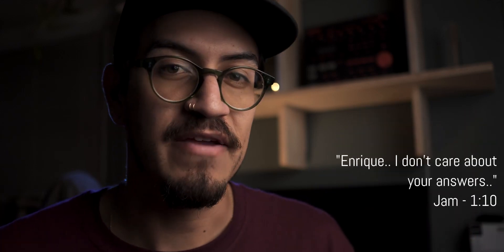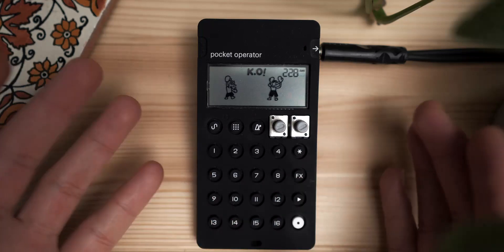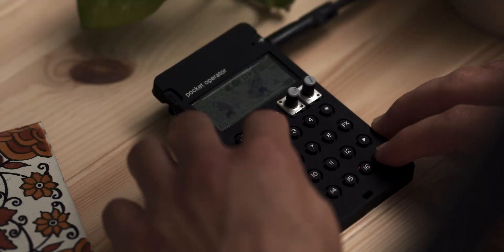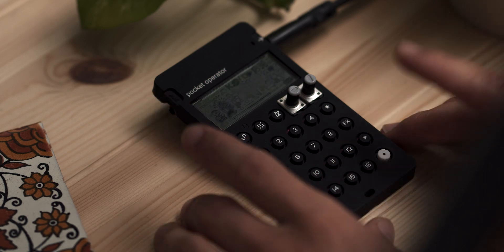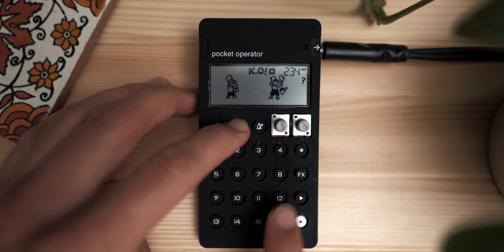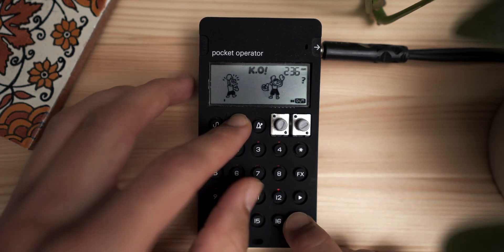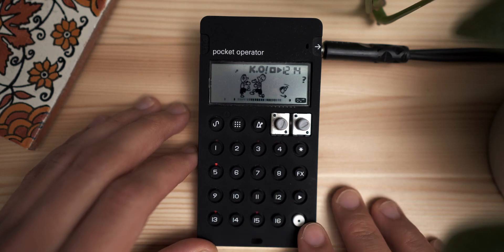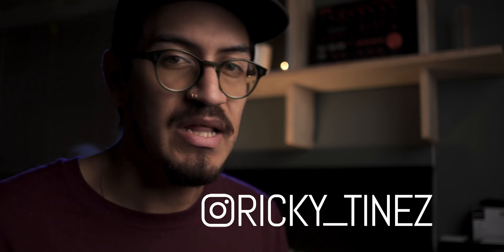Smallest studio setup? // PO-33 Compact Creations 007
CompactCreations #7! This time i tried to keep the "studio" as small as possible, haha. Using the Teenage Engineering Pocket Operator Knock Out!

// Gear Used
Favorite Headphones